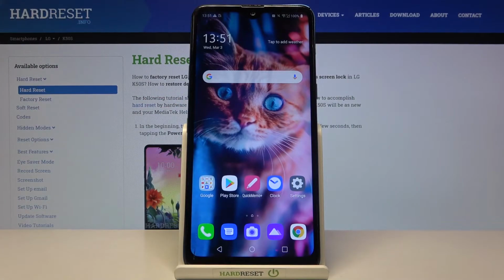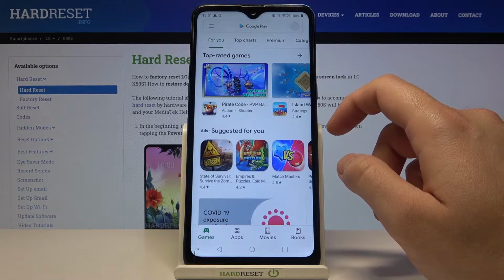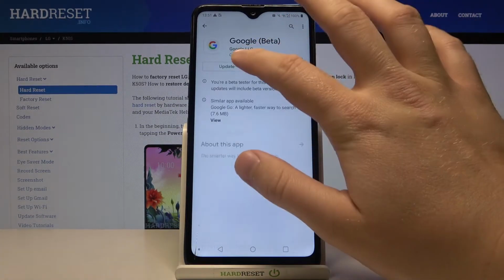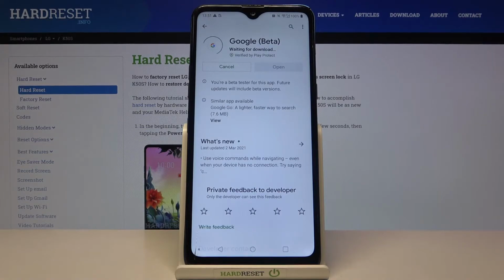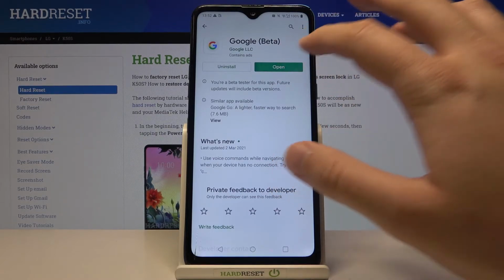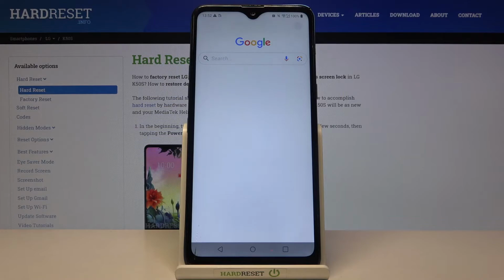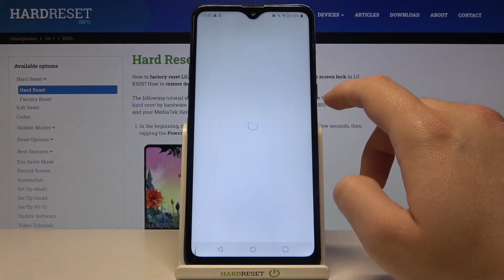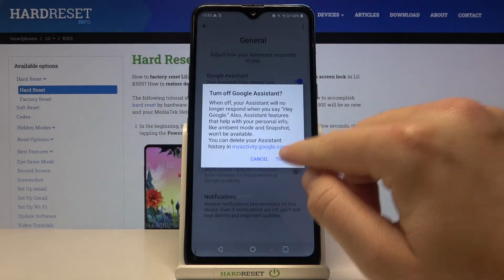How to Deactivate Google Assistant – Google Services on LG K50S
Thank you for contacting us for help! In today’s video, we would like to show you how to disable Google Assistant function on your Android. Now you will not be disturbed by this option, which you can also activate at any moment suitable for you. So check out our lesson to the end and turn off your Google Assistant function on the LG K50S device hassle-free!

How to Turn Off Google Assistant in LG K50S? How to Switch Off Google Assistant in LG K50S? How to Deactivate Google Assistant in LG K50S? How to Change Google Assistant Settings? How to Use Google Assistant in LG K50S? How to Set Up Google Assistant in LG K50S? How to Manage Google Assistant on LG K50S?